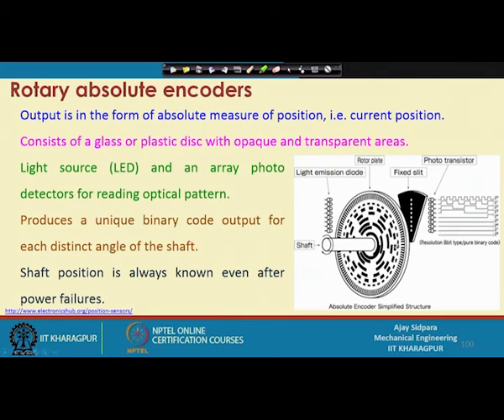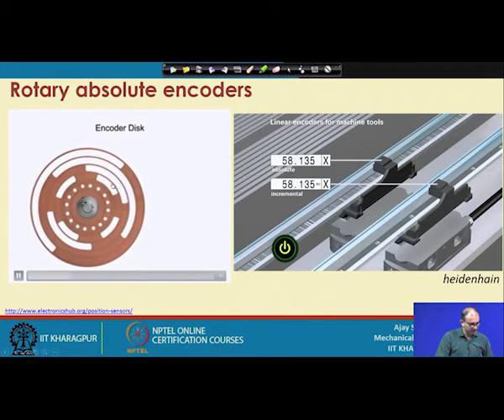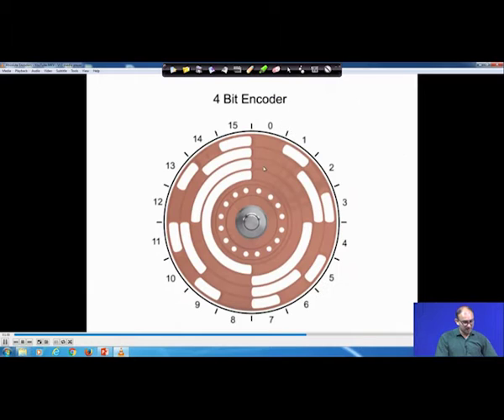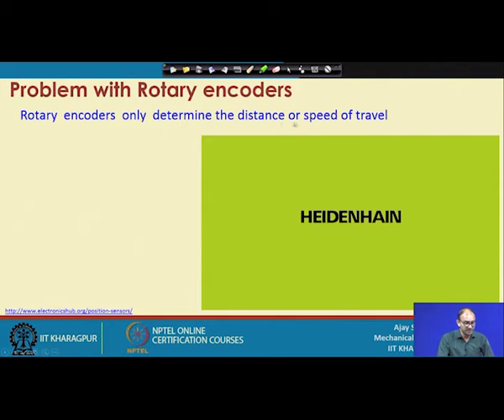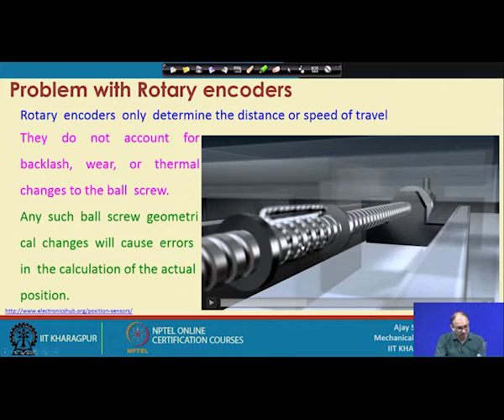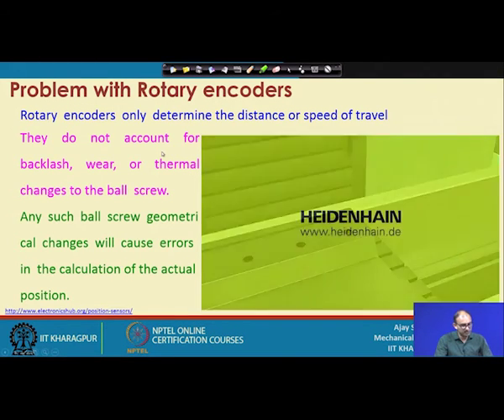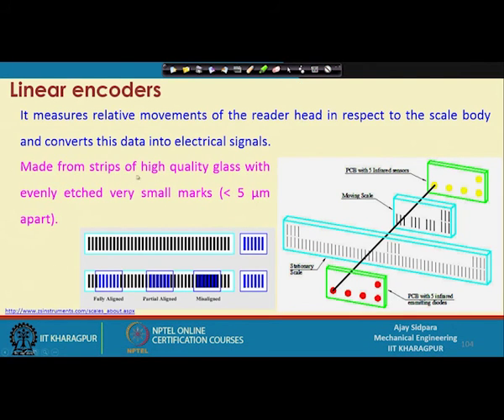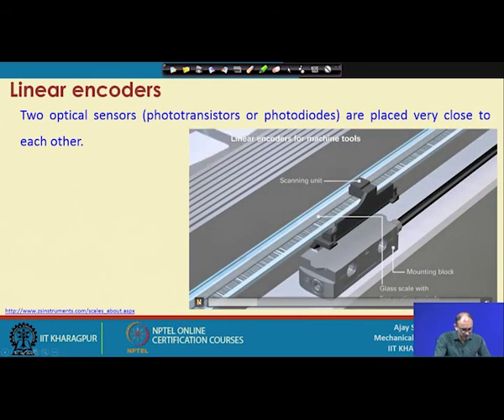Components of machine tool (Contd.)